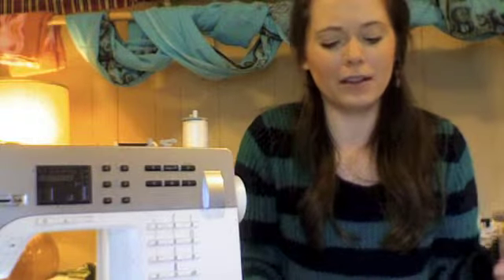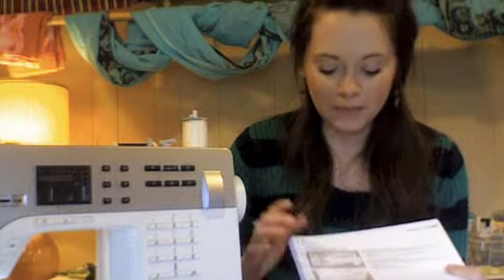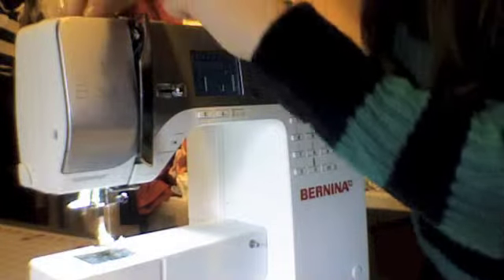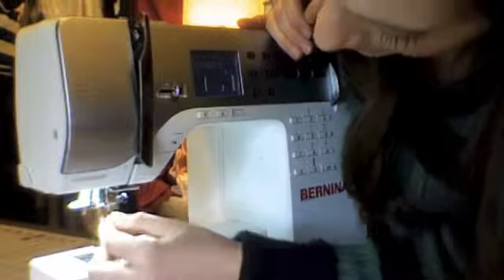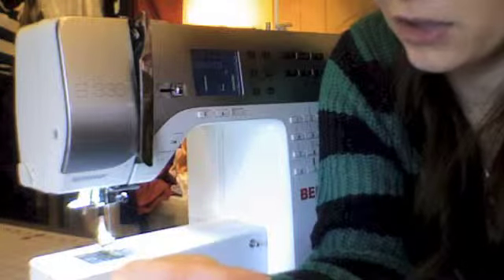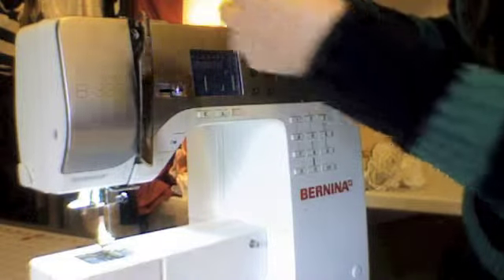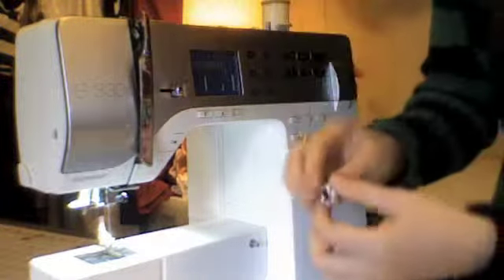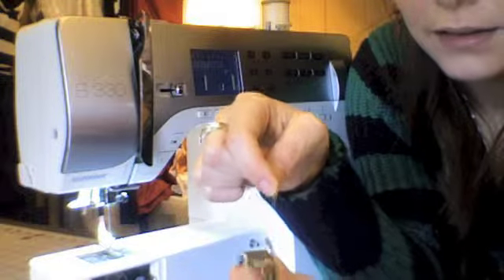How to Thread a Sewing Machine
Sewing 101- How to thread your machine, filling a bobbin, and basic machine trouble shooting